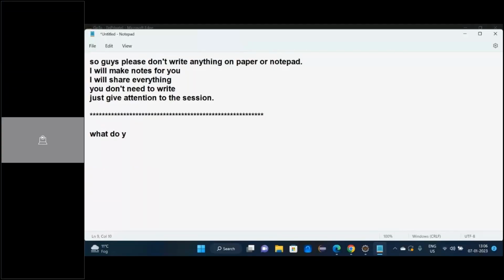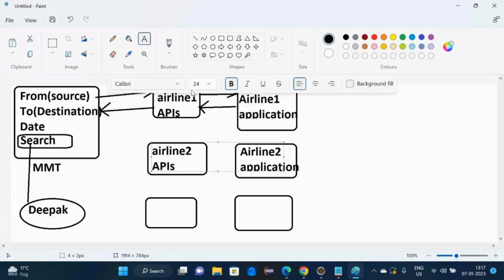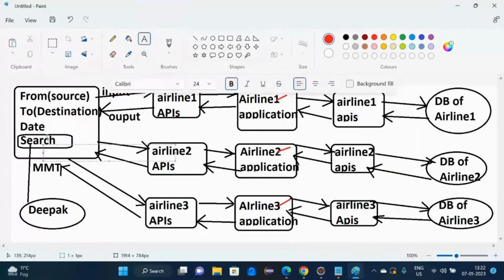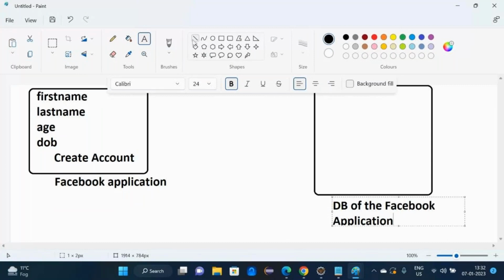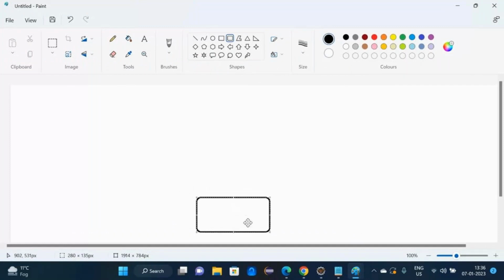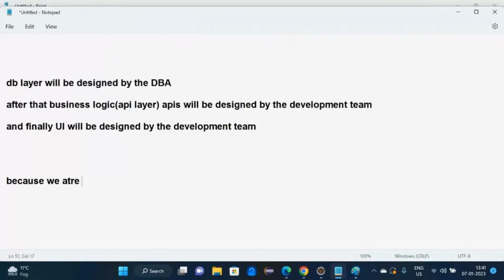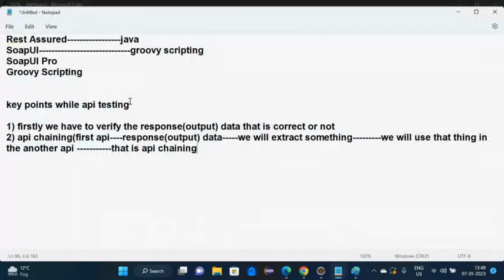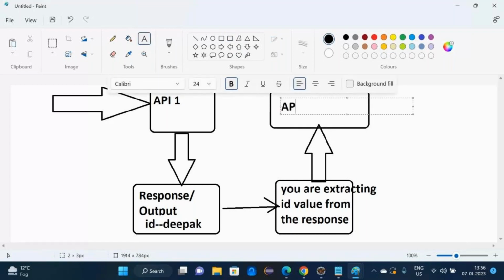What is API testing? API testing day 1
In this API testing tutorial, we dive into the world of software testing and explore the essential techniques, processes, and best practices involved in manual testing. Whether you're a beginner looking to grasp the basics or an experienced tester seeking to refine your skills, this video is designed to provide valuable insights into API testing.

What Do you mean by APIs?
Some real-time examples of APIs
Where APIs comes into the picture?
Importance of the APIs testing
Key points while API testing